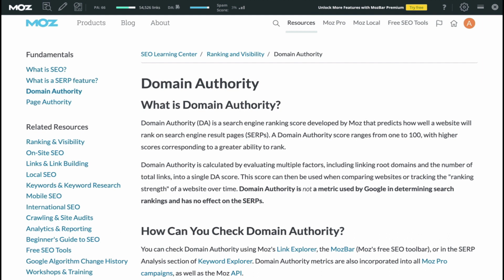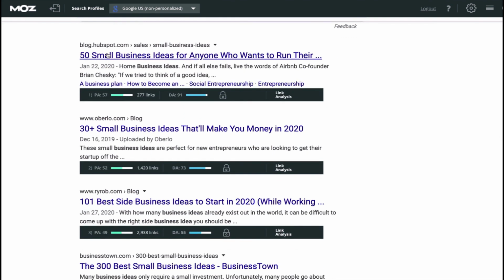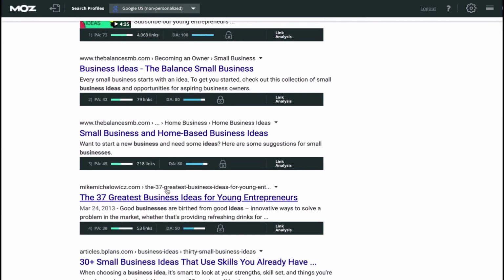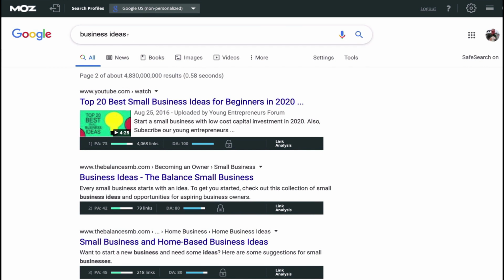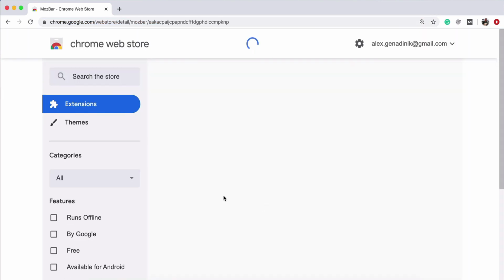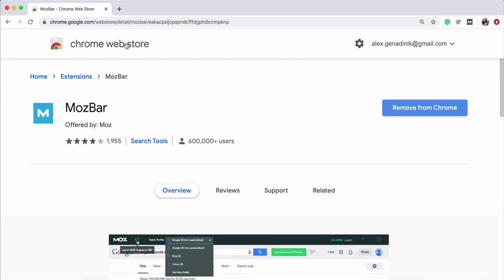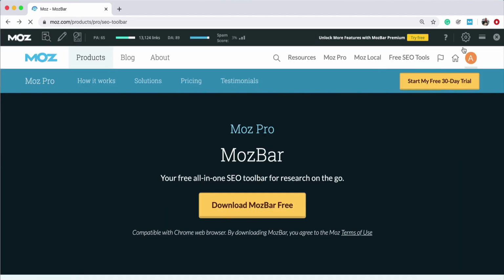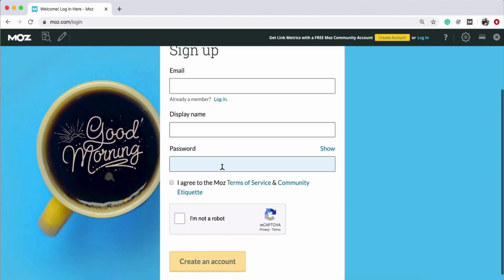Domain authority and a free tool for researching competition for organic SEO | Tools | SEO Course